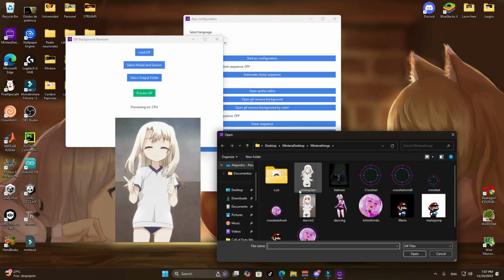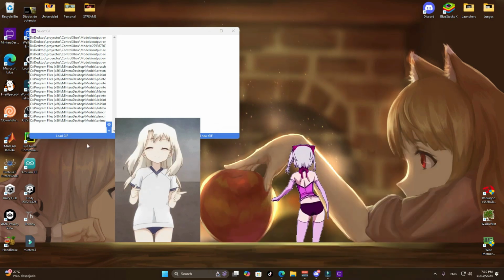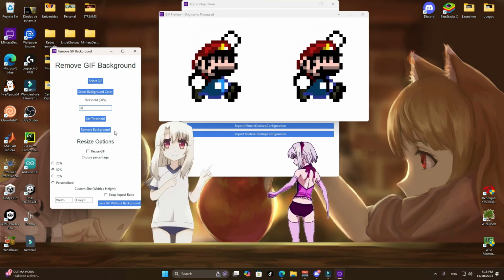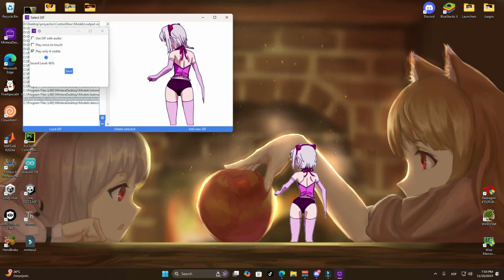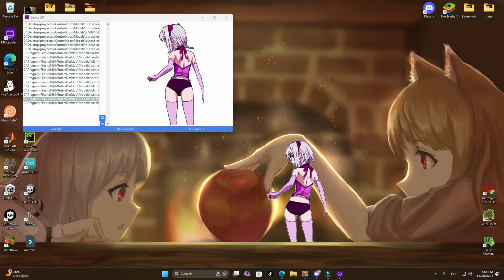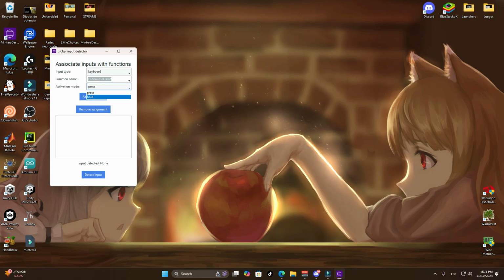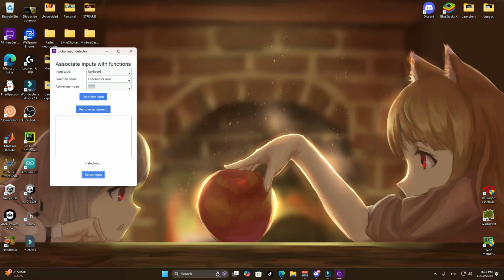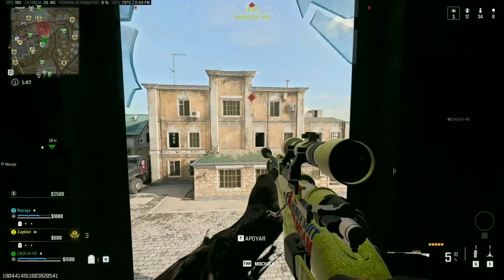Mintera V3.0!!!!!!!! (Update tutorial)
Welcome to Mintera Desktop, New update has been released for you guys, please check our tutorial talking about the new features and don't forget to write any questions to our social media